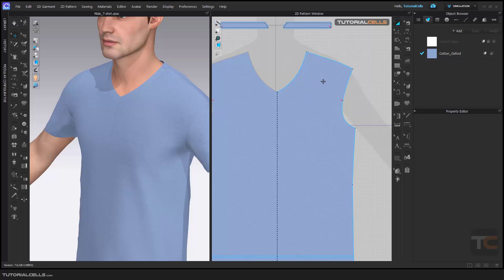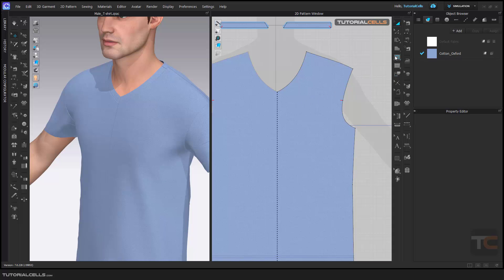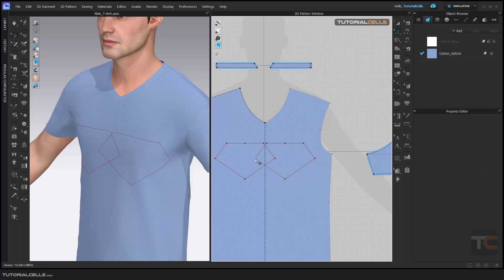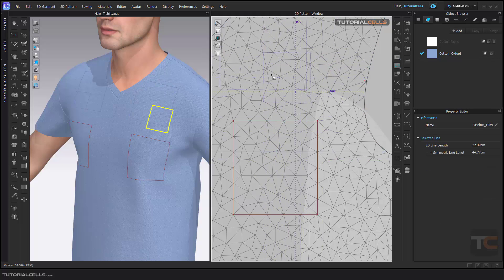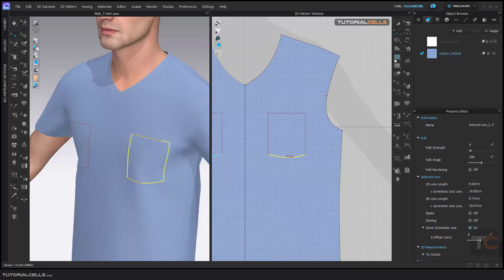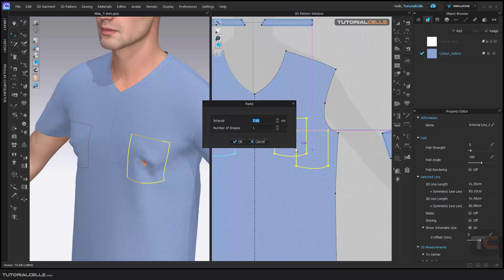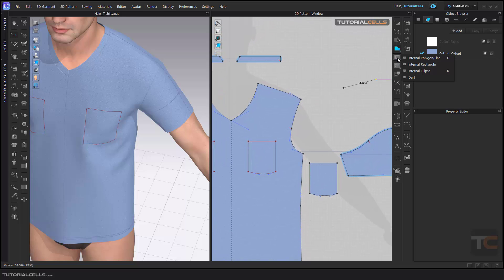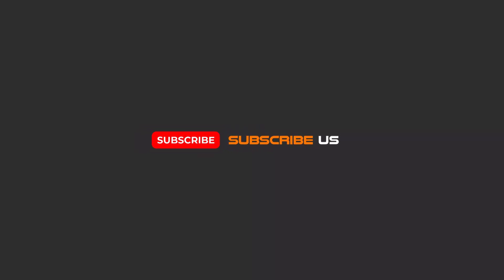0021. internal line & shapes in clo3D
In this lesson, we want to explain how to draw internal shapes. which is used to draw lines inside patterns.